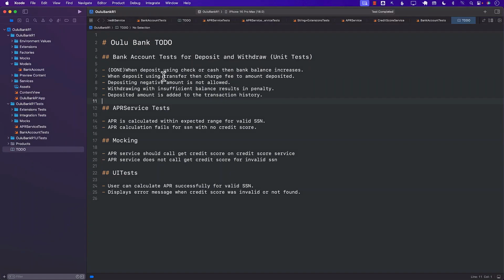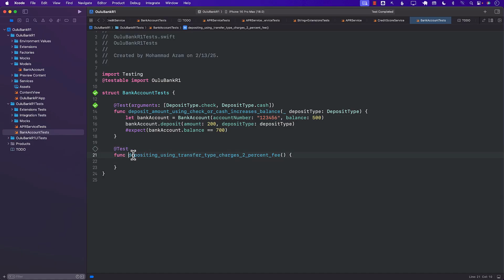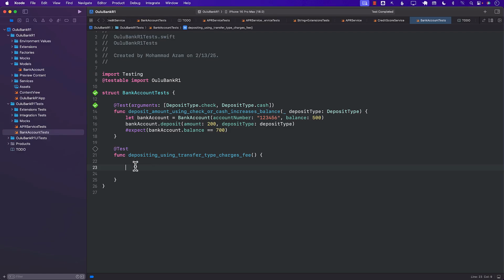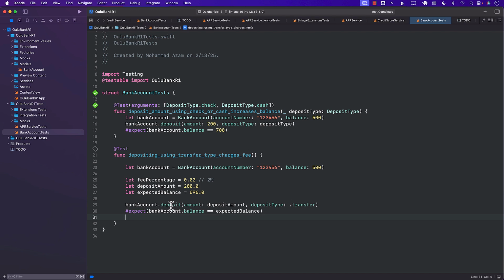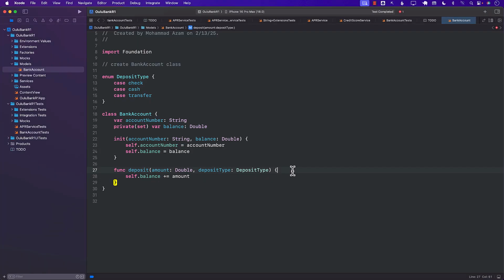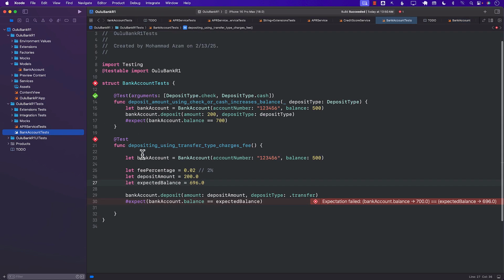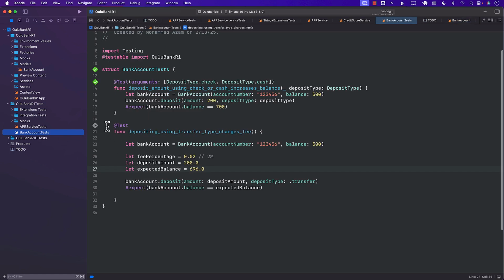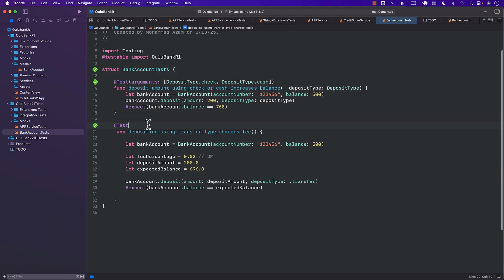Pragmatic Testing in iOS - 6: Deposit Transfer Type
In this video, you'll learn how to write effective tests for deposit transfers and charge fee logic in your application. Whether you're building a banking app, a wallet system, or any platform that handles money movement, verifying fee calculations is critical.

✅ What You’ll Learn:

How to structure unit tests for deposit and transfer fees
Validating correct fee deductions and balances
Testing edge cases like zero fees, overcharges, or limits
Best practices for testing financial logic with precision
How to mock dependencies to isolate your fee logic

🧠 This is a must-watch if you're:

Working on financial or fintech applications
Writing logic that handles user money and transactions
Ensuring fee calculations are accurate and testable